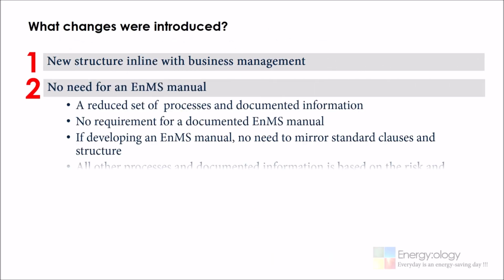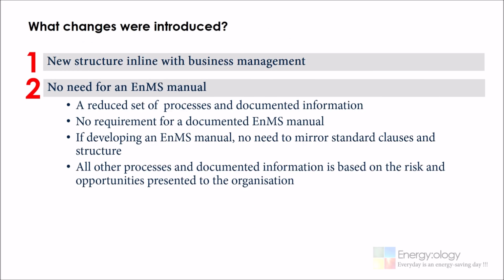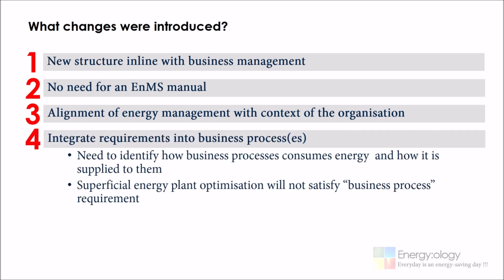ISO 50001:2018: Similarities and changes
In ISO 50001:2018. what requirements remain the same and what is different?